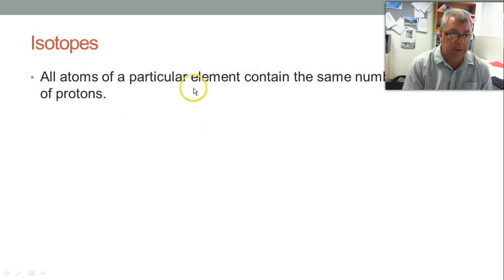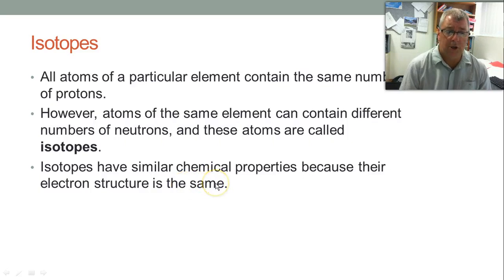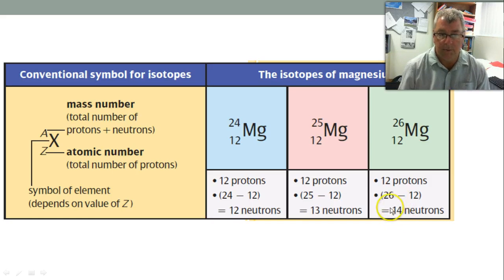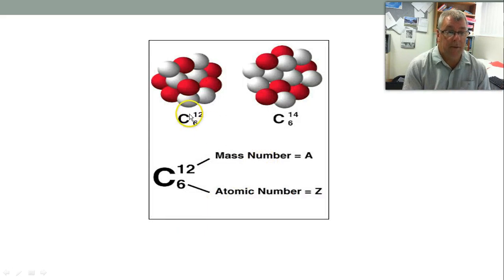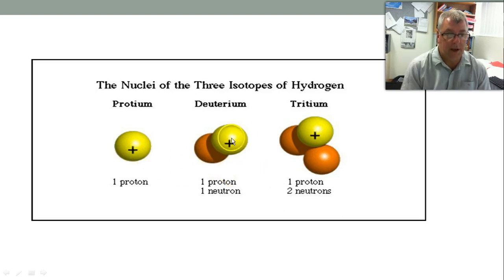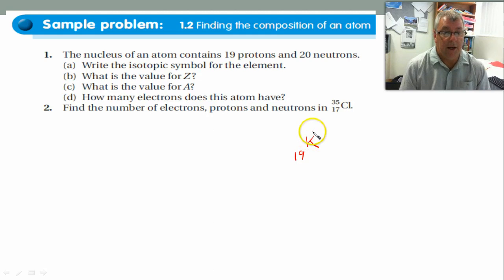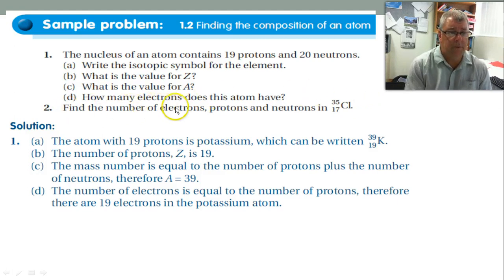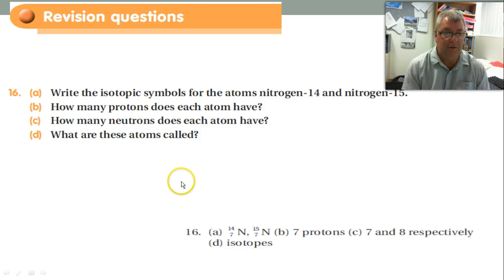PhysSci 1 4 Atomic Structure